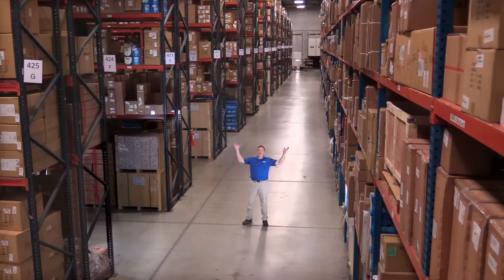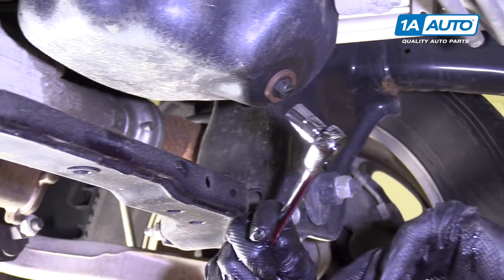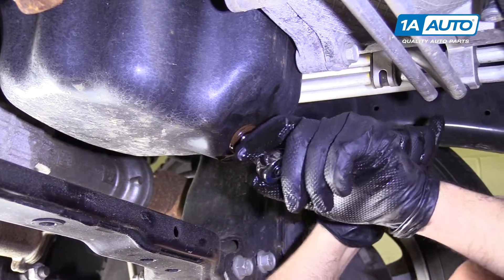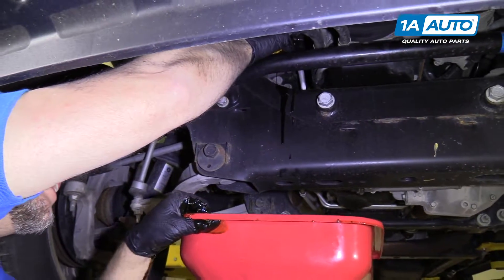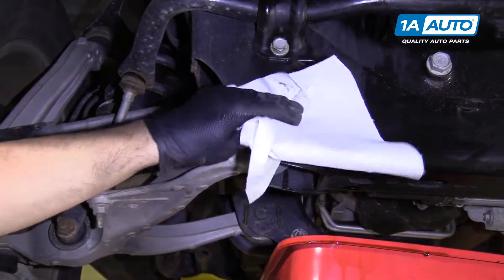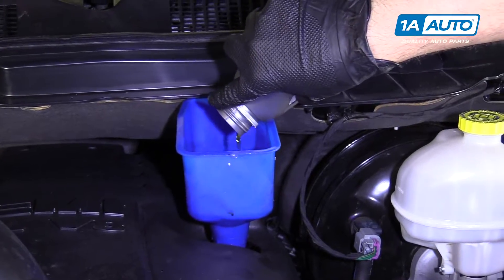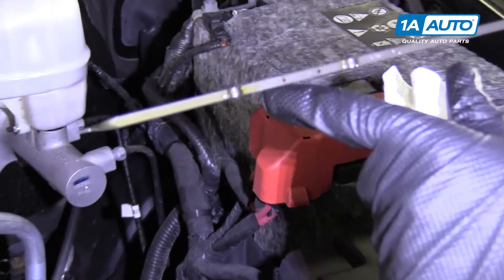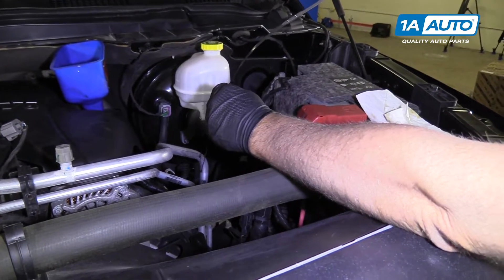How to Change Oil 09-18 Ram 1500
In the video, 1A Auto shows how to drain, change, and fill your old or dirty oil and oil filter. The video is applicable to the 16 Ram 1500

This process should be similar on the following vehicles:
2011 Ram 1500
2012 Ram 1500
2013 Ram 1500
2014 Ram 1500
2015 Ram 1500
2016 Ram 1500
2017 Ram 1500
2018 Ram 1500